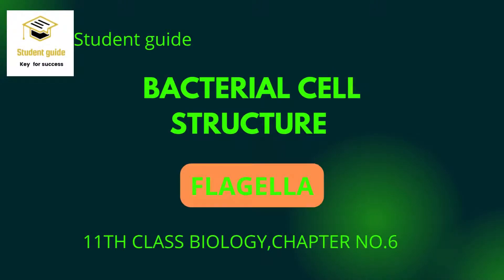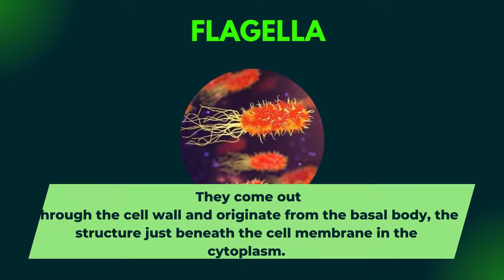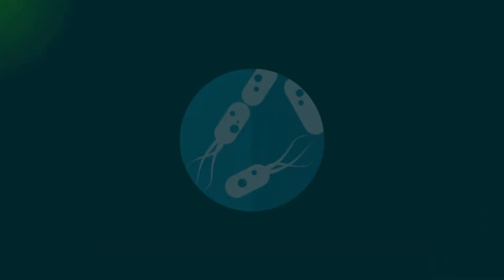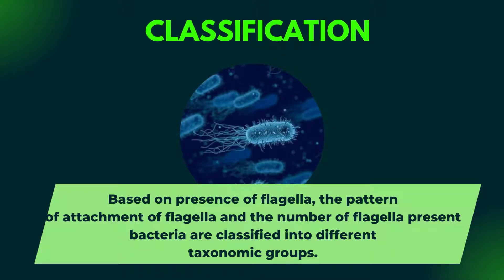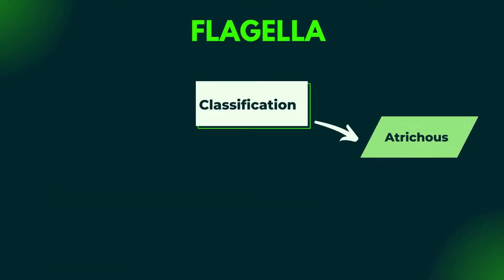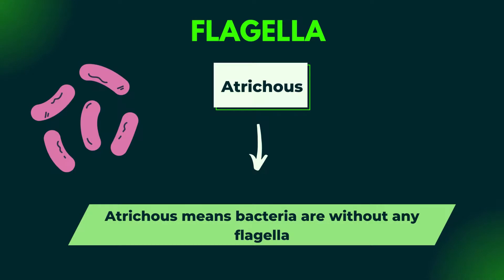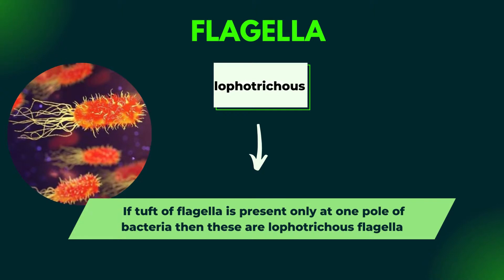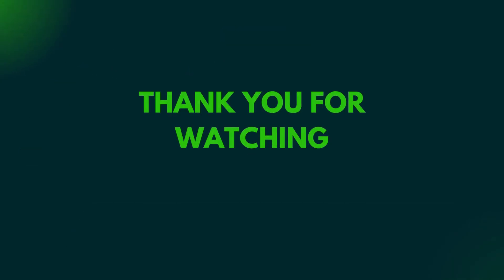structure of bacteria,FLAGELLA/1st year biology,chapter no.6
These are extremely thin, hair like appendages. They come out
through cell wall and originate from basal body, structure just beneath the cell membrane in the
cytoplasm. They are made up oif protein lagellin. On the basis of presence of lagella, pattern
of attachment of lagella and the number of lagella present bacteria are classiied into diferent
taxonomic groups. Atrichous means bacteria are without any lagella. When single polar lagellum
is present then condition is known as monotrichous. If tuft of lagella is present only at one pole of
bacteria then these are lophotrichous lagella. Amphitrichous is a condition when tuft of lagella at
each of two poles is present. In peritrichous form, lagella surround the whole cell. Most of bacilli
and spiral shaped bacteria have lagella. Cocci very rarely have lagella.